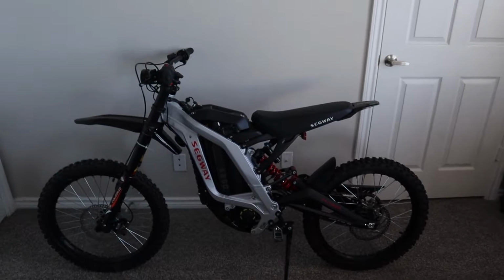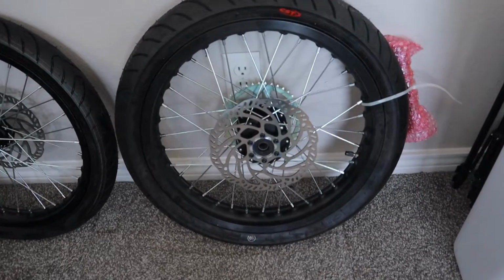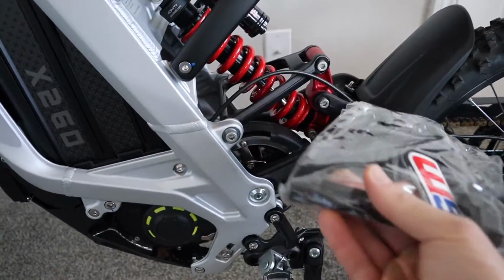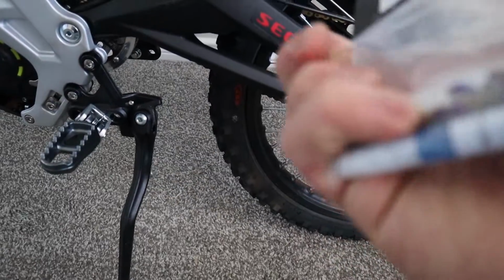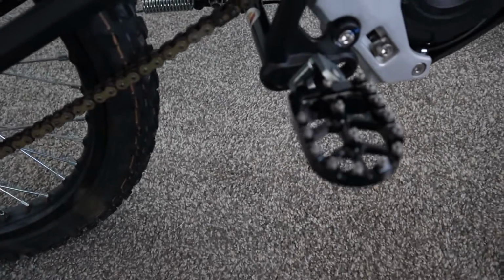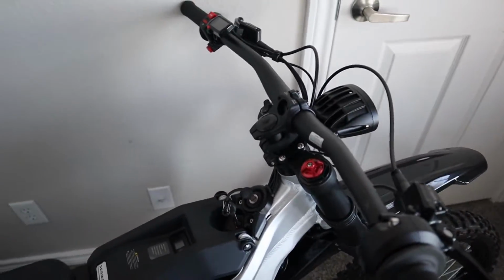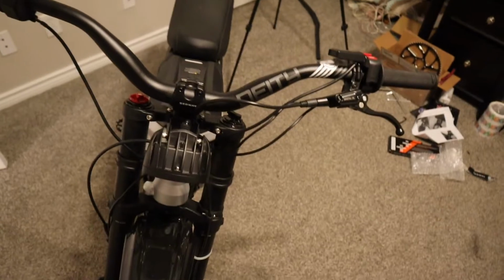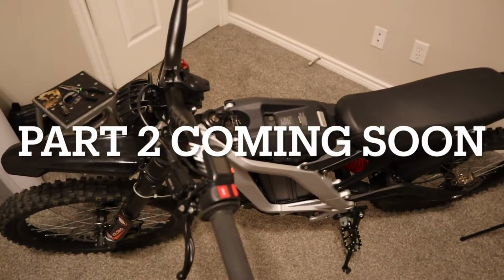SUR RON/SEGWAY X260 WARP 9 BUILD! Part 1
for selling me my segway x260 and all the parts I needed for this build. I have a huge list of parts that I still want to purchase for this bike so let me know what you think of the build so far! Power mods coming soon!